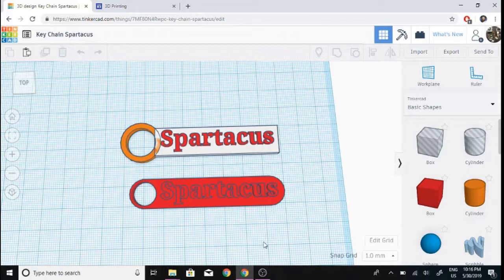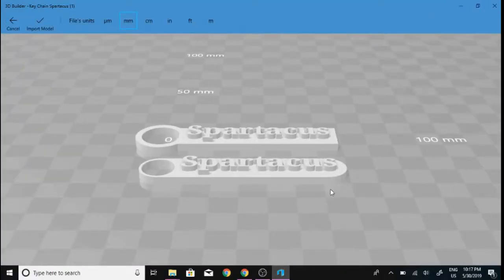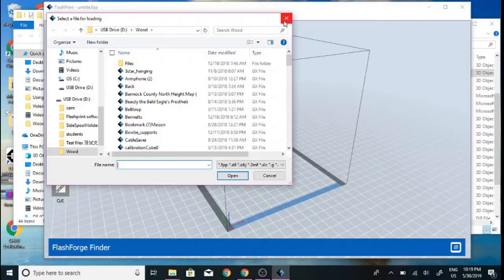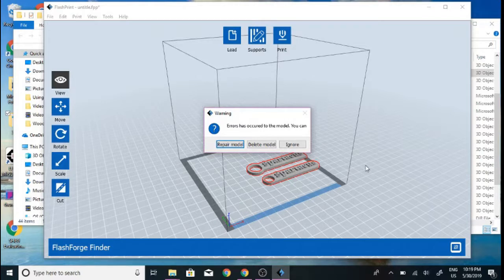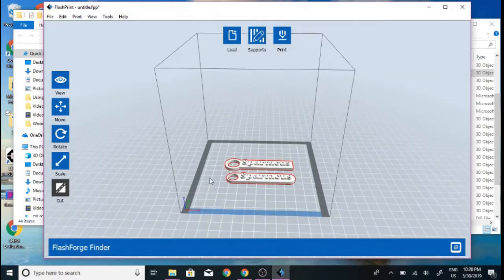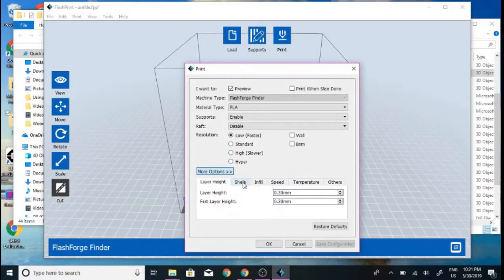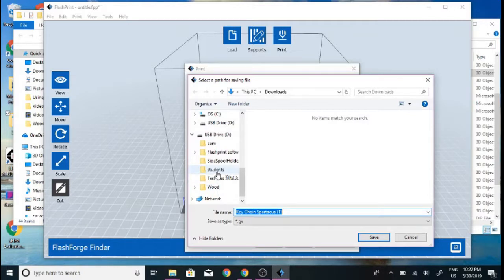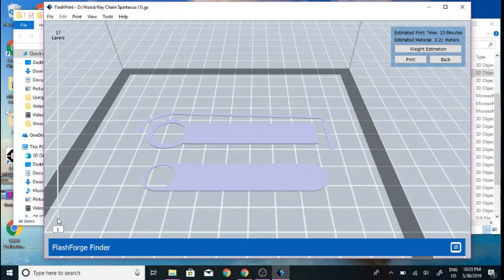From Computer to USB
Taking a print from Tinkercad.com through a slicing program to a USB drive